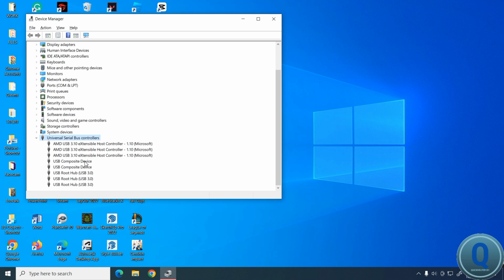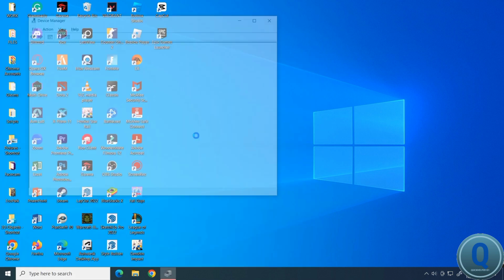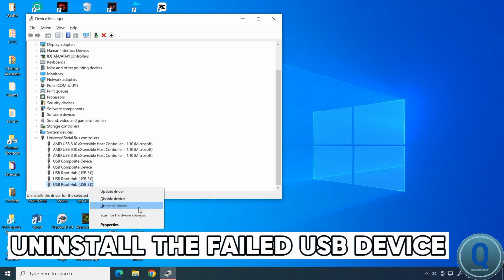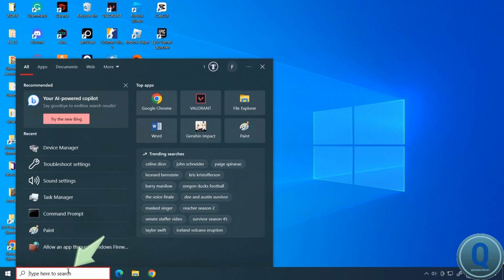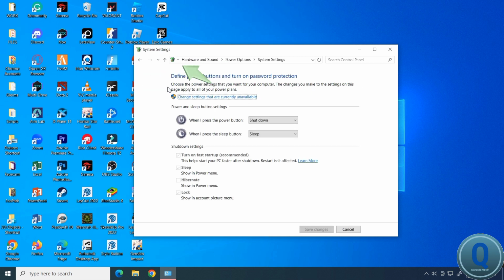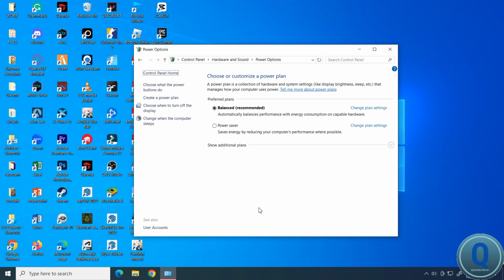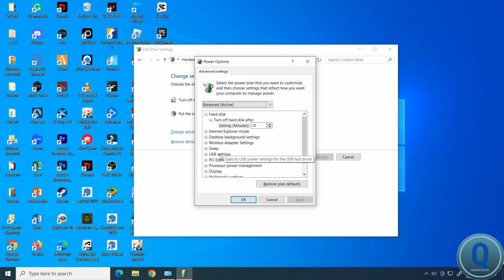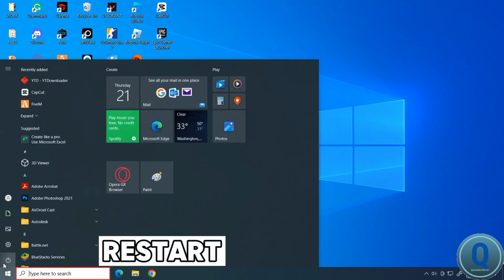Fix Unknown USB Device (Device Descriptor Request Failed) Windows 11/10 In 2024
Timestamps:
0:00-0:16 Intro
0:16-0:53 Uninstall Device
0:53-1:26 Restart And Check
1:26-2:40 Edit Powe Plan
2:40-2:54 Outro